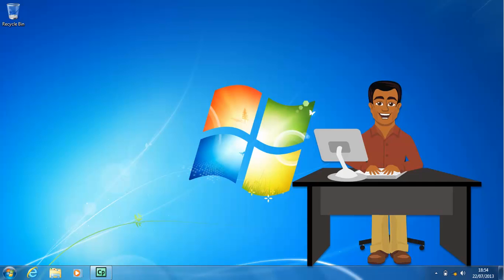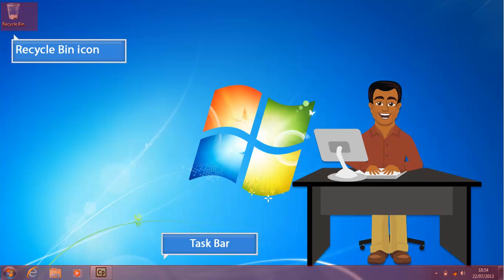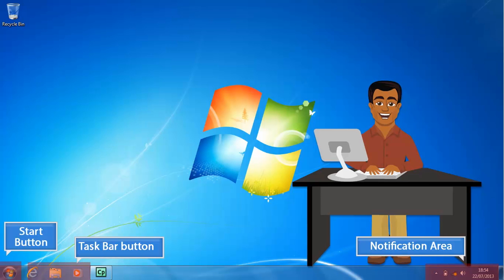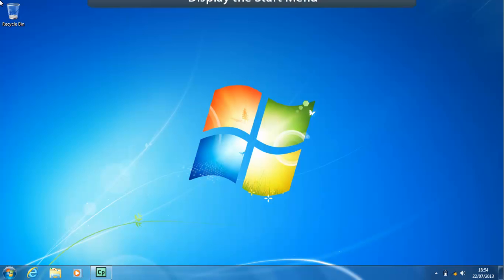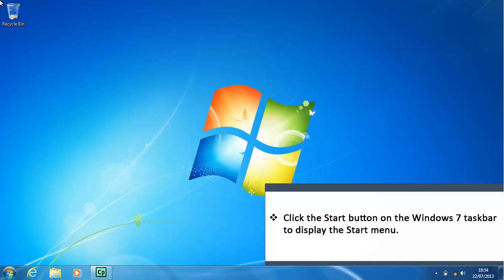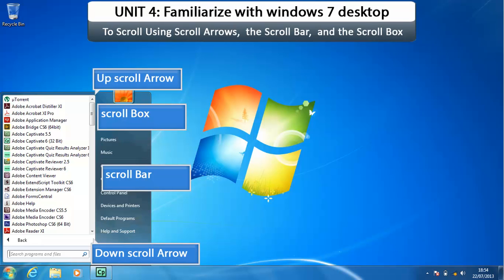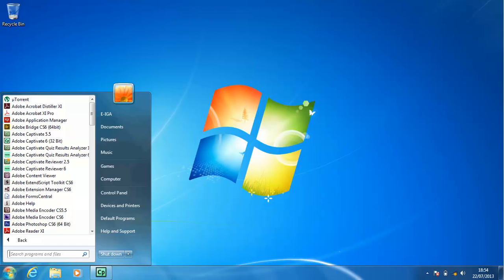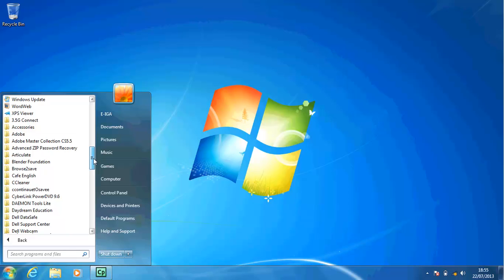Familiarize with windows 7 desktop